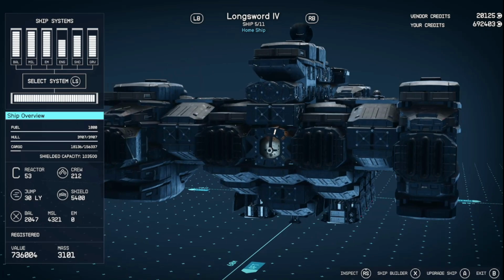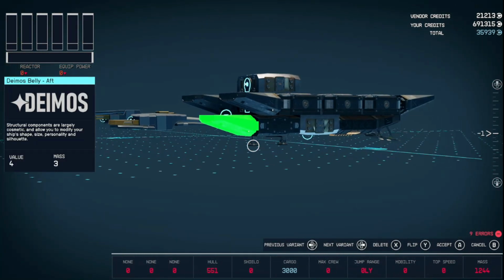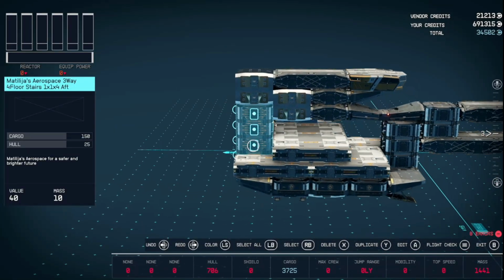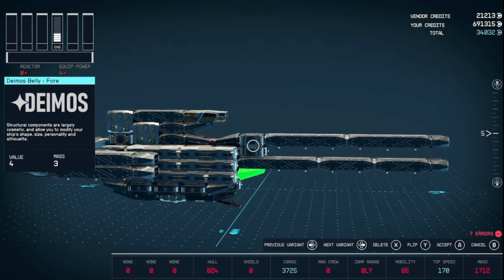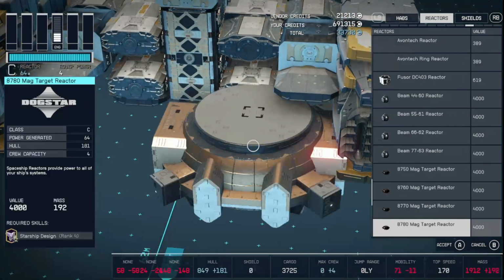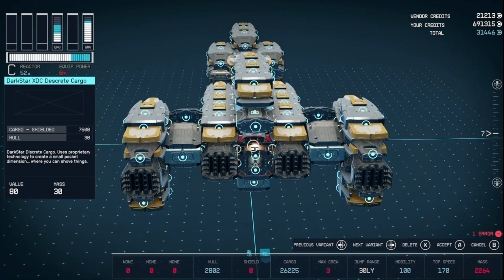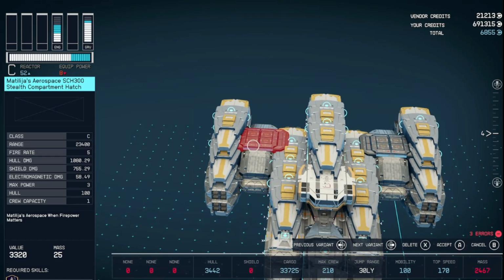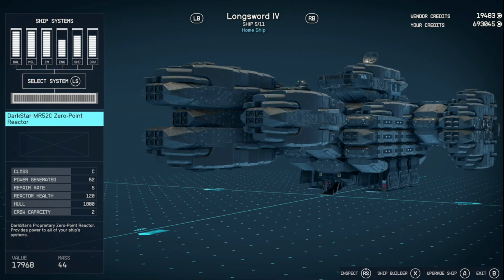How To Build The New and Improved UNSC Forward Unto Unity: Starfield Ship Build Guide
Here it is back with a bang now that mods are here this is my biggest build ever! Thanks for Checking out my content.